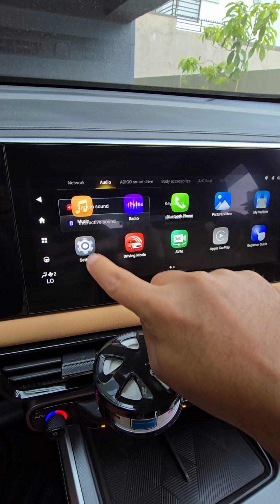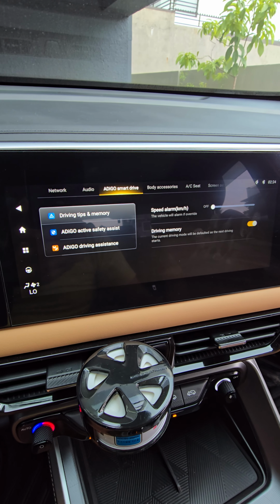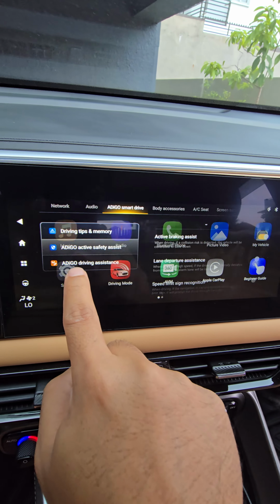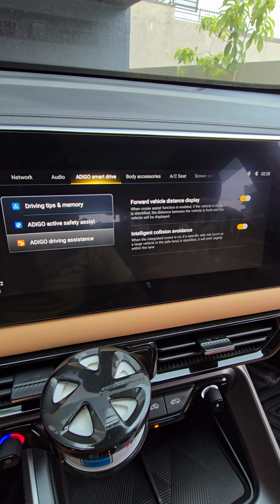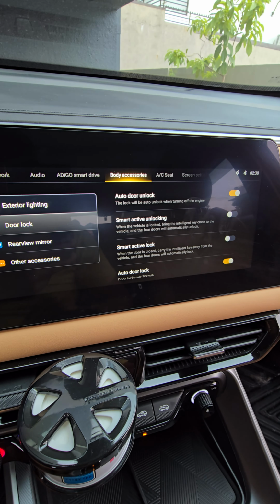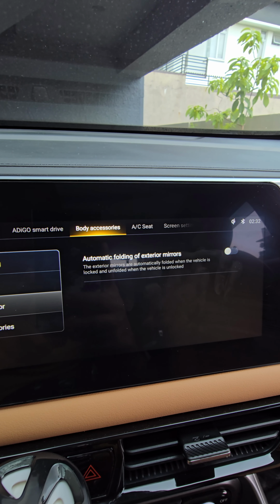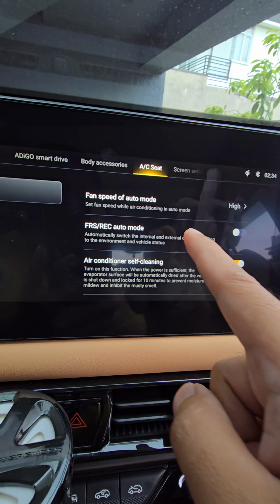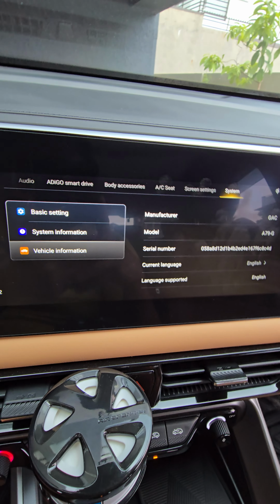GAC GS3 Emzoom R-Style / Infotainment settings tour / PS: Im not an expert on the car yet.